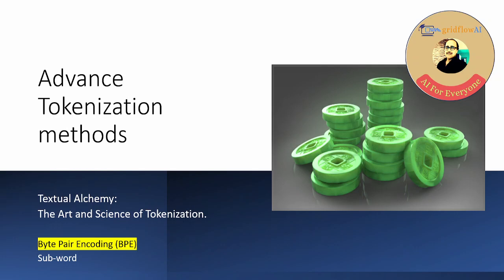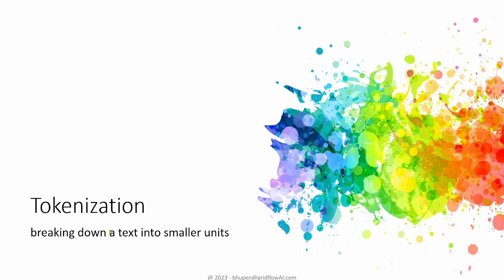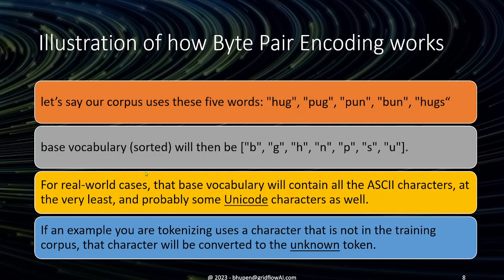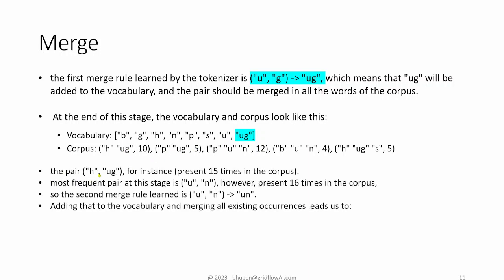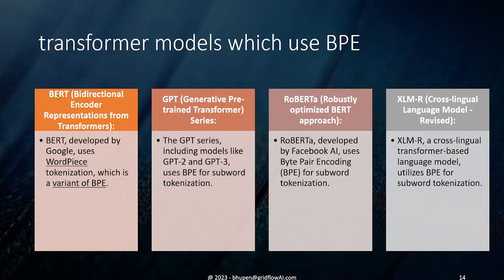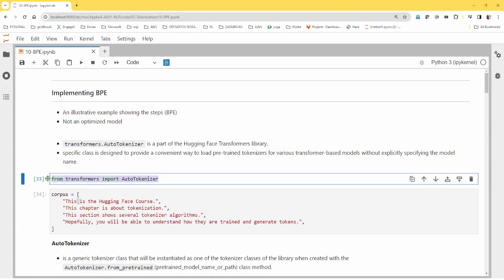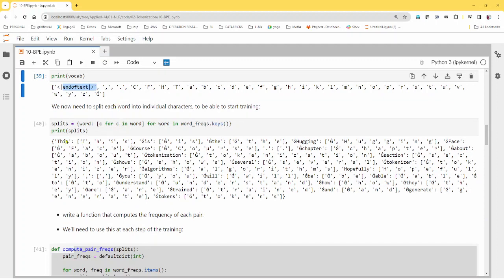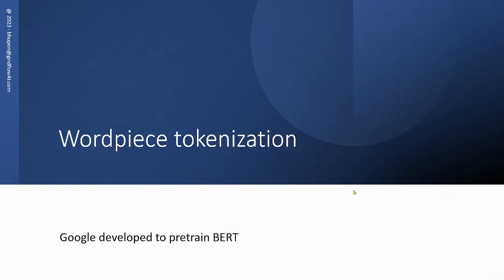Decoding Language: Byte Pair Encoding in Large Language Models and Generative AI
Byte Pair Encoding (BPE) is a subword tokenization technique widely used in large language models, including BERT and other transformers, as well as in generative AI modeling.

In the context of transformers, BPE is employed to break down words into subword units, allowing models to handle variable-length sequences and address out-of-vocabulary words effectively.

This subword tokenization aids in capturing morphological variations and enables models to learn more robust language representations.

In generative AI modeling, BPE is crucial for handling the richness of language and generating diverse and contextually relevant text.